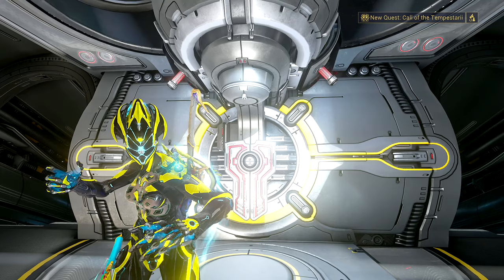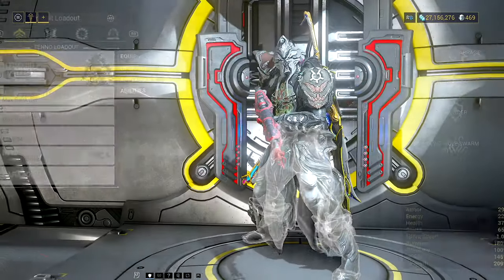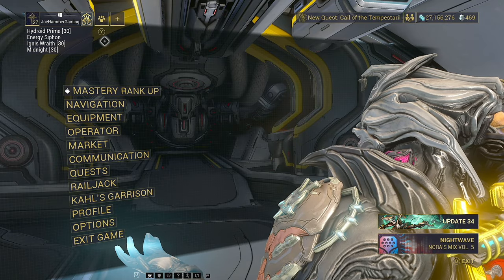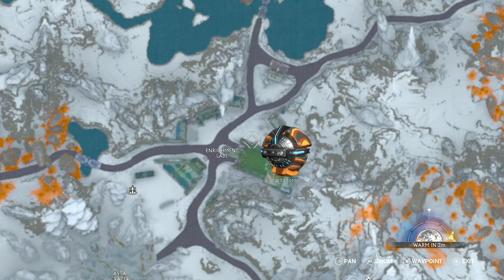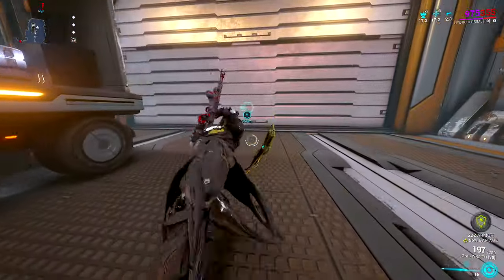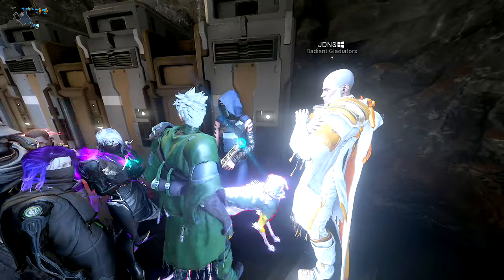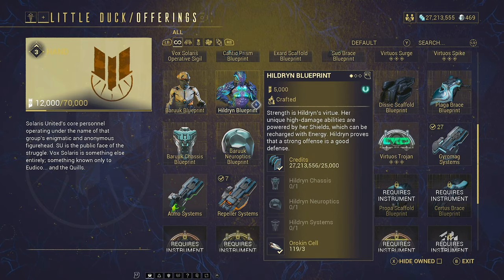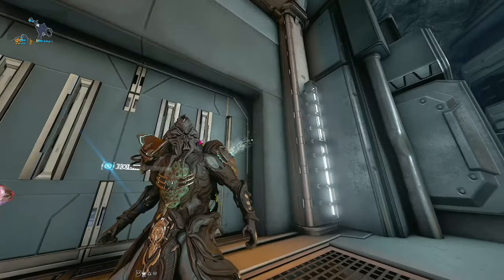Warframe Toroid Farming Guide For Beginner's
In this Warframe Toroid Farming for beginner’s I will show you how to get Toroids for baruuk and your amp builds. I will also show the best warframe that warframe beginner’s may want to use when just starting out learning how Toroid Farming works. we will be doing a single Toroid Farming session as an example with basic/incomplete gear

Warframe beginner's Guide Timestamps;

Welcome to another Beginner's guide which is going to spread into 2024 in the warframe tutorial guide. My warframe gameplay guide will show how to farm void relics FAST in Warframe. In this video I will be farming all relics including axi relic, meso relic, neo relic, and lith relic, with the fastest relic farming methods in WARFRAME.

Thanks to Nuno for helping out and reminding me of how to do all this.